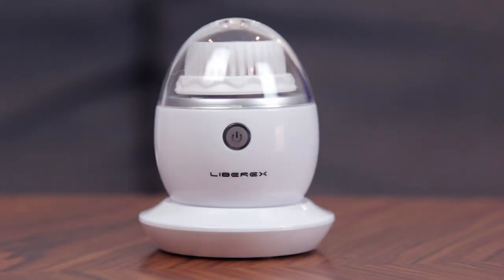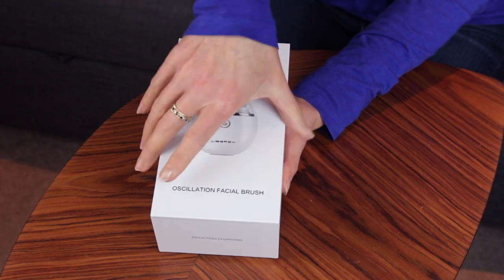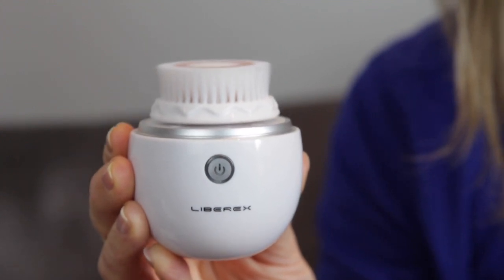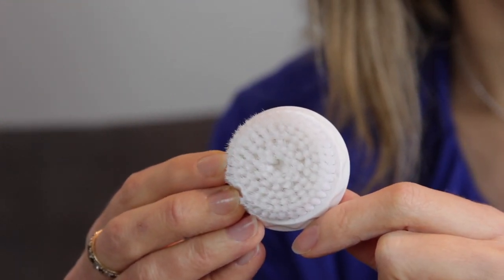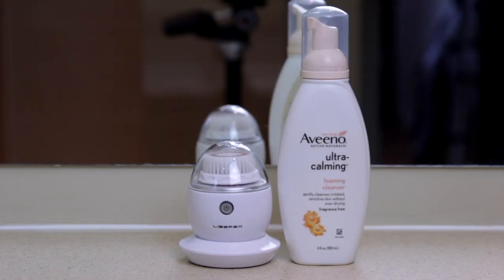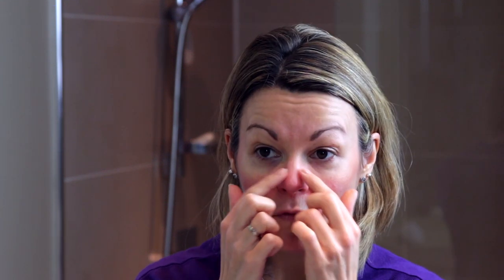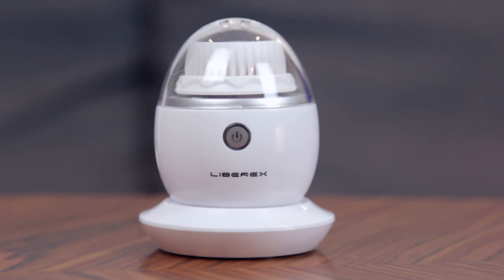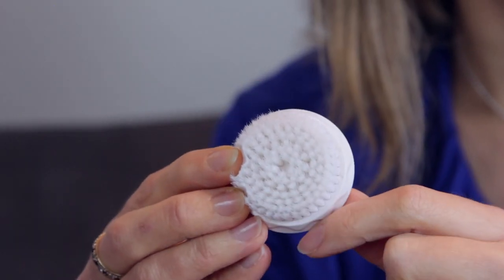Liberex Facial Cleansing Brush Review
Journalist Clare Johnston puts the Liberex Oscillation Facial Brush to the test.